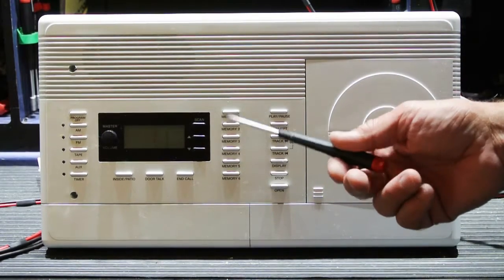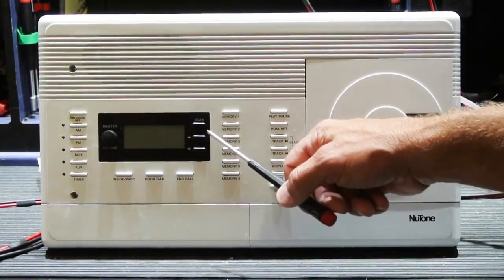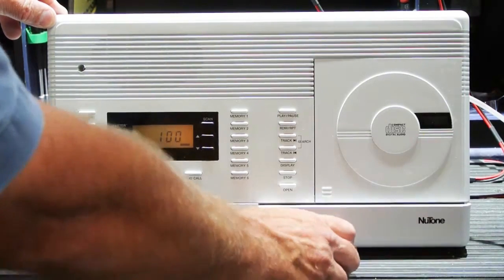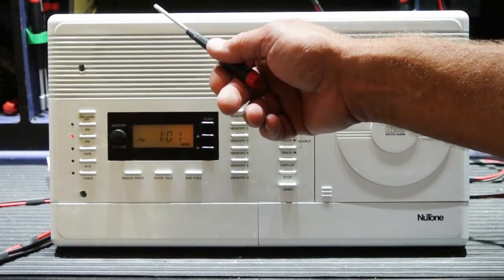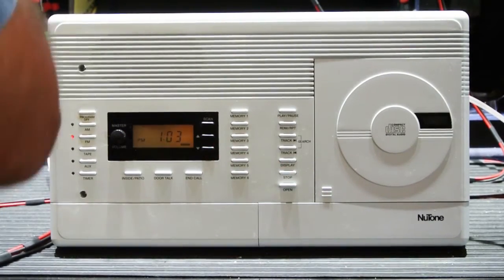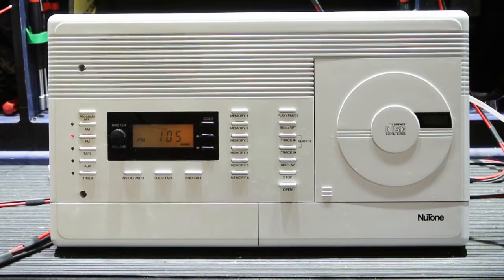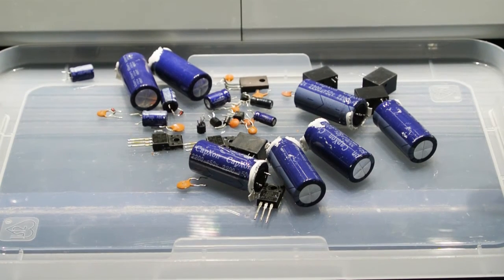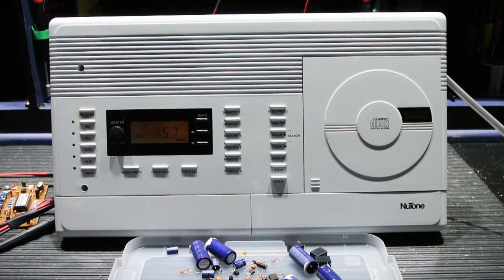NuTone IMA4406 Common Failure Mode #1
This Video shows a common Failure Mode for NuTone Intercom IM4406 and IMA4406 which results in loss of all Audio and Intercom Functions.

The example IMA4406 is shown failing in real-time and a proof-of-failure is tested out on the Master Station before it is repaired.